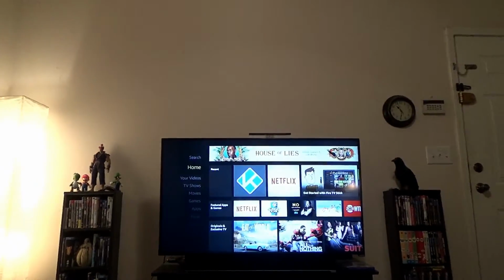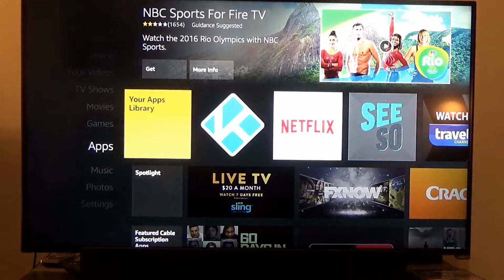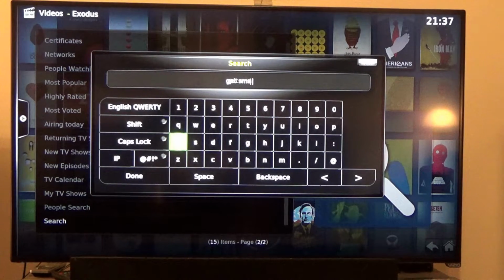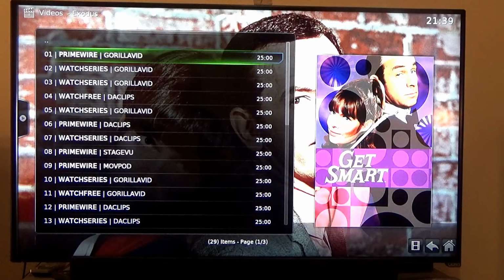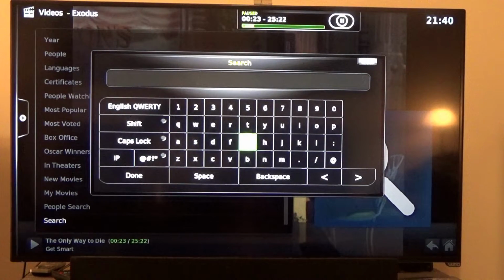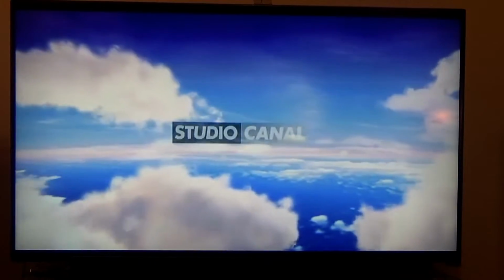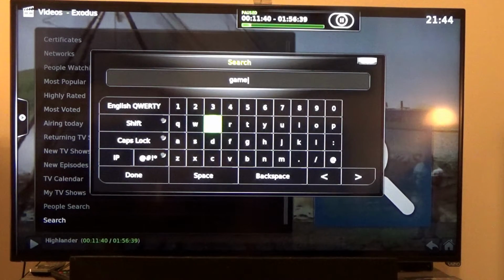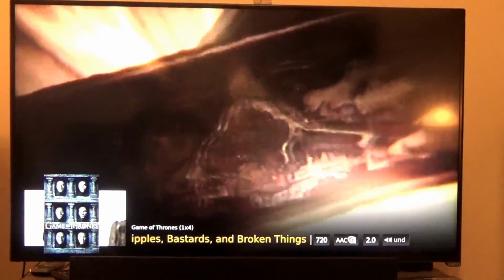Product Review - Amazon Firestick Loaded With Kodi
Sidenote: My cat kept on bumping and rubbing on the coffee table so all that shakiness is because of her! Lol.

Link to the firestick